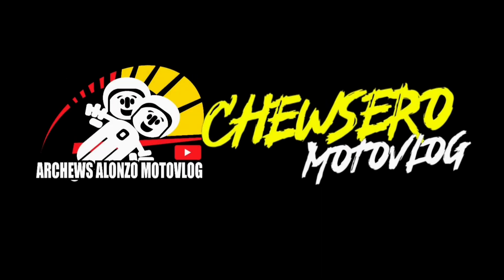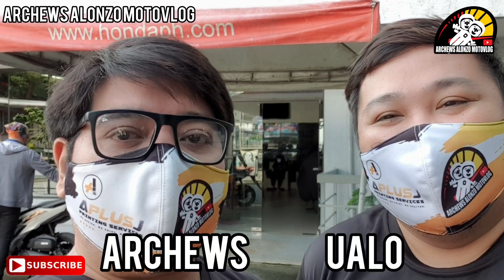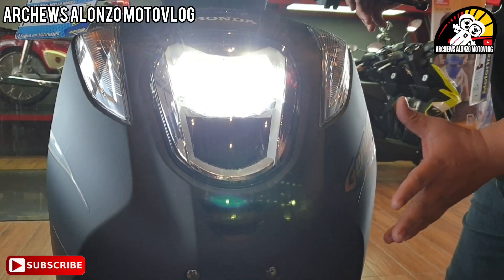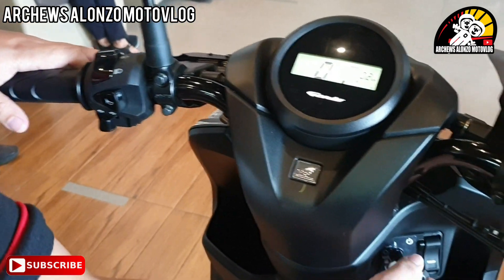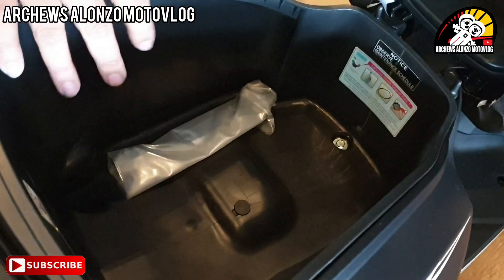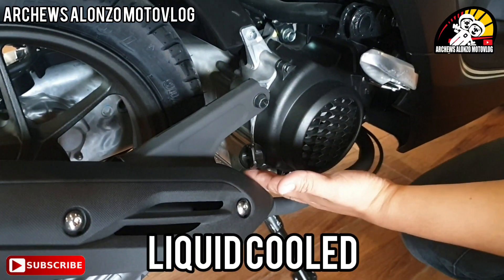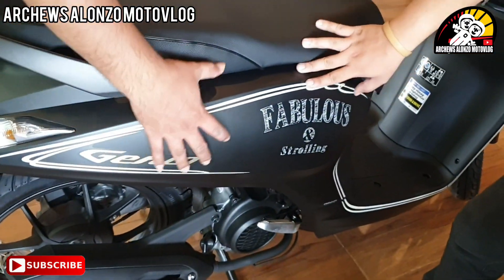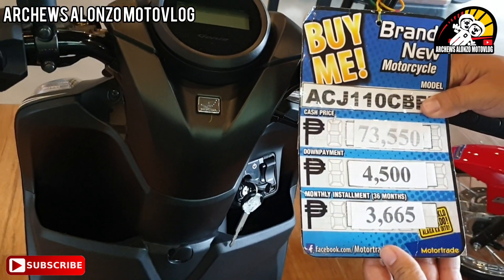NEW HONDA GENIO 110 Fi ANG PINAKA LATEST MODEL | CANVASSING | SPECS | REVIEW | MAGKANO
(NO TO FAKE) MAGIC GATAS
Please support our first product 100% Quality Premium Guaranteed. "Chewsero Magic Gatas" Powered by Katas! with Free Microfiber Cotton Towel, at sa First 50 orders from June 30 to July 25, may kasamang Sticker ng Channel.  Go to shopee na! Thanks in advance mga chewseros.

This is not a sponsor vlog, this was created for our fellow riders.
HONDA FLAGSHIP
(MOTORTARDE NATIONWIDE CORP)
Add: G/F TPI Bldg. EDSA Corner Harvard St. Brgy. Pinagkaisahan Makati City
Contacts: (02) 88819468, (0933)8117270, (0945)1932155
Loof for: Christian, Marvin, Vincent, Chris & Cedie

After natin mapag usapan last Saturday ang Classic motorcycle, May isa na naman tayong pag uusapan na classic style ng Honda, at ito ang Honda Genio, alamin ang mga specs at kung magkano yan.

HONDA 2021 ANG PINAKA LATEST PRICE CANVASSING

Keep in touch with me and Follow me Guys on my